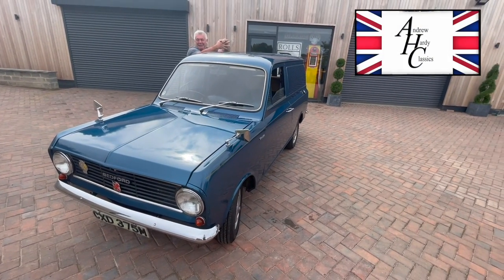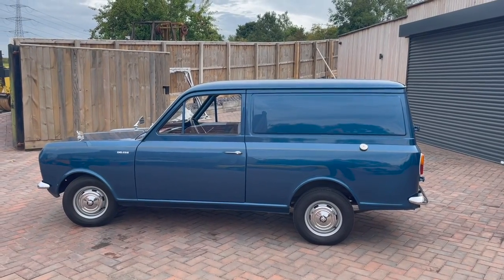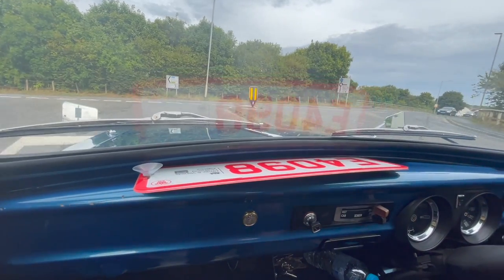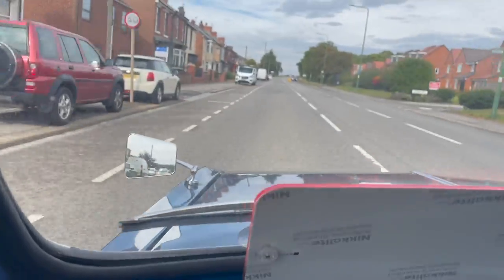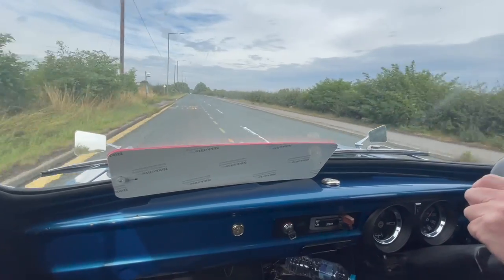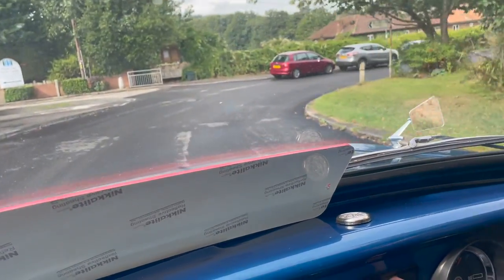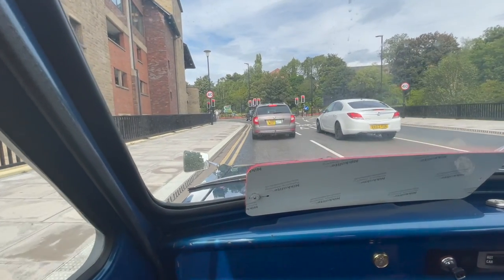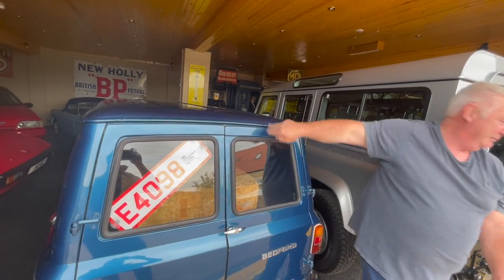Bedford HA Van Test Drive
Hi welcome to Hardy Classics!
Today we are taking out this 1974 Bedford HA Double Plus for a test drive. A proper classic commercial, I grew up driving Bedford's and personally think it's one of the best light commercials from the 70s and 80s out there. Being a Double Plus makes this classic van a rare sight on the roads today.
Check us out as we have more classic cars, vans, motorbikes and automobilia for sale and we are always getting new stock in!